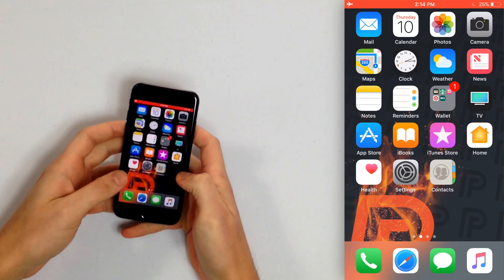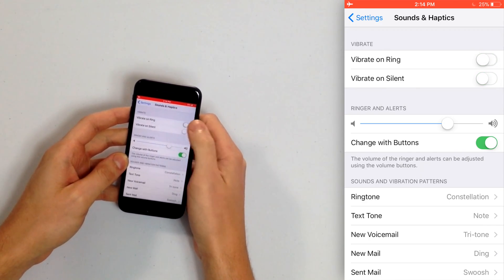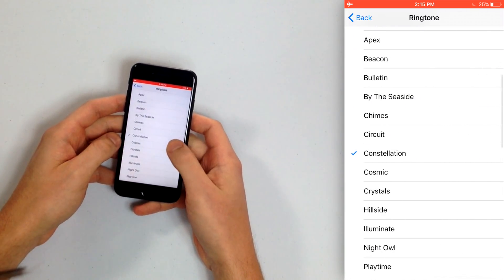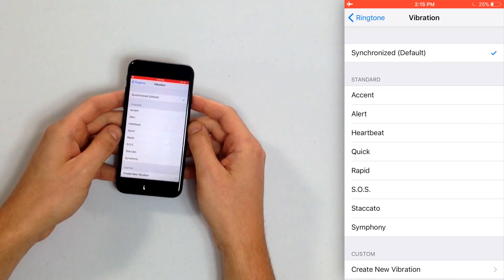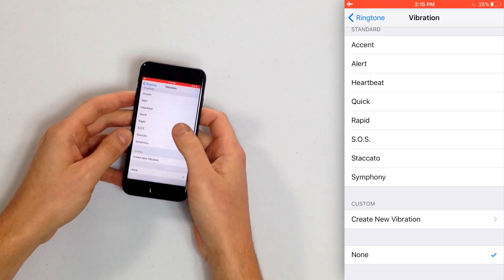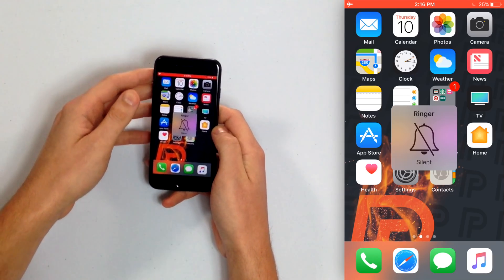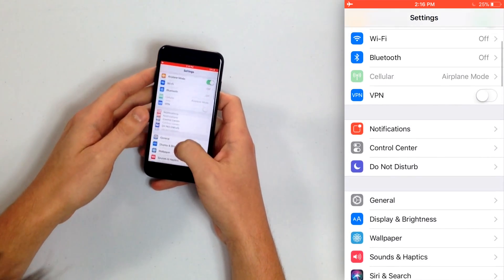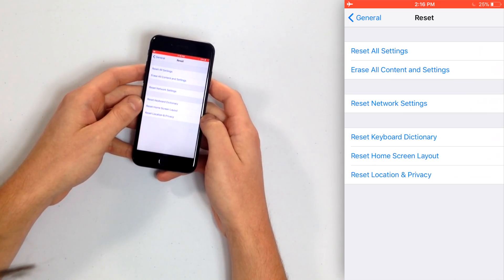iPhone Not Vibrating? Here's The Fix!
In this video, a former Apple tech explains what to do when your iPhone doesn’t vibrate. If your iPhone is not vibrating, the problem is almost always software related.

First, make sure Vibrate on Ring and Vibrate on Silent are turned on by going into the Settings app and tapping Sounds & Haptics. If the switch next to both of these settings is turned on (green and positioned to the right), your iPhone should be vibrating.

Also, make sure that your ringtone is set to a vibration pattern. Tap on Ringtone in Sounds & Haptics and make sure a vibration pattern is selected. Any pattern other than "None" will do.

Now we’ll test your iPhone’s vibration motor by flipping the Ring / silent switch back and forth. Does it vibrate when pull it towards the back of the screen?

If your still is not vibrating, there’s still a good possibility you’re dealing with a software issue. Reset all setting to return your iPhone settings to factory defaults. If your iPhone doesn’t vibrate after resetting all settings, try performing a DFU restore.

If your iPhone won't vibrate after performing all of these steps, you may need to get the vibration motor repaired. If your iPhone is under warranty, try taking it to your local Apple Store.

We also highly recommend CellSavers (a company that's changing its name soon), a repair service that comes to you and can fix the problem when your iPhone doesn't vibrate.

To learn more about why your iPhone won't vibrate, check out our article on Payette Forward